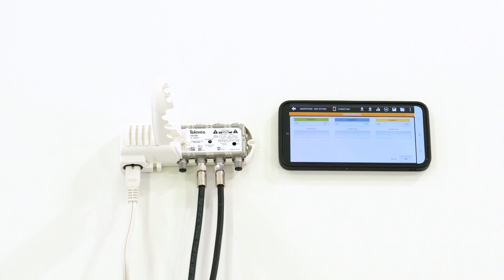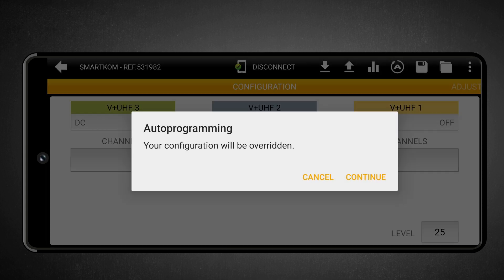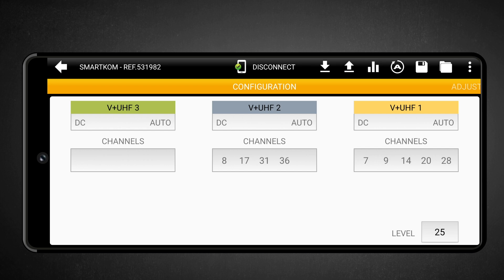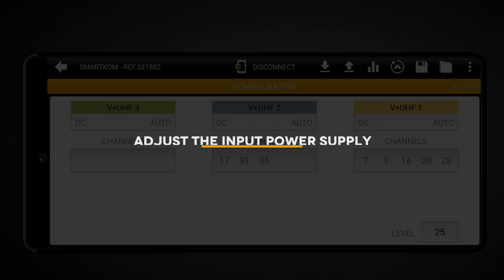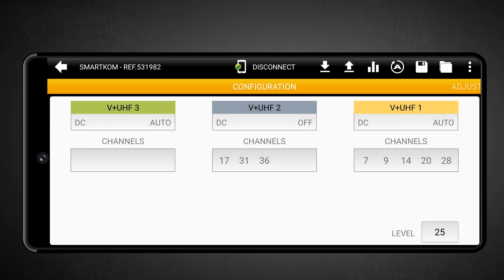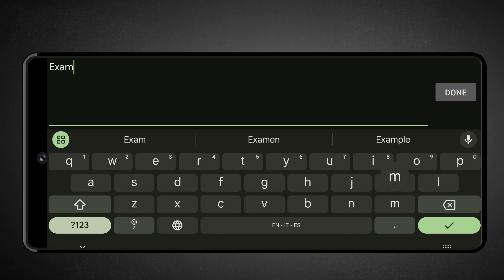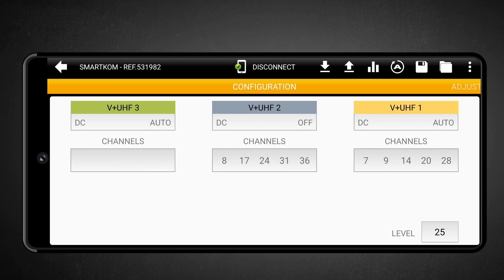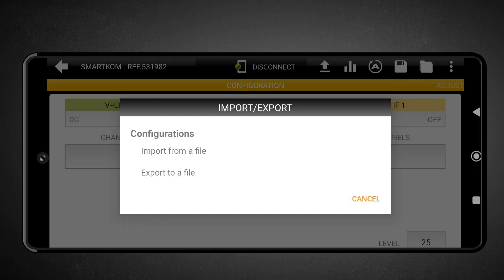Smartkom & Asuite: How to Set Up Your Smartkom with the Asuite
Smartkom & Asuite: Step-by-Step Configuration Guide

Learn how to set up, configure, and manage your Smartkom using the Asuite app. This video guide will help you get started quickly both on Android and iOS.

Video Chapters:
➡️  [00:25] Smartkom auto-configuration
➡️  [02:48]Modifying the Smartkom settings
➡️  [05:51] Working with different configurations
➡️  [08:10] Exploring advanced options